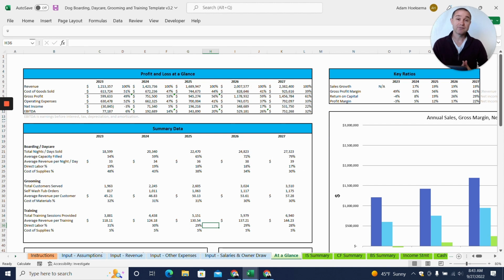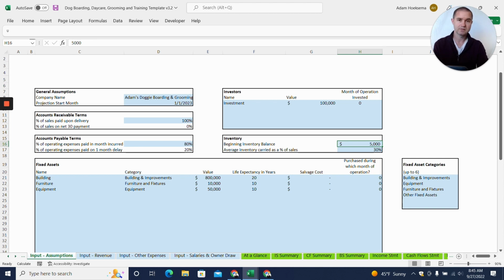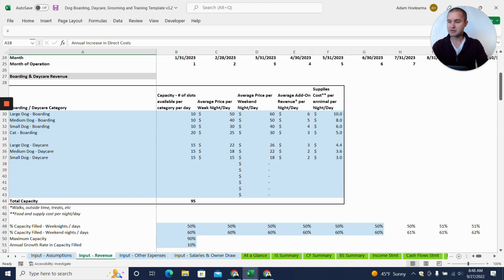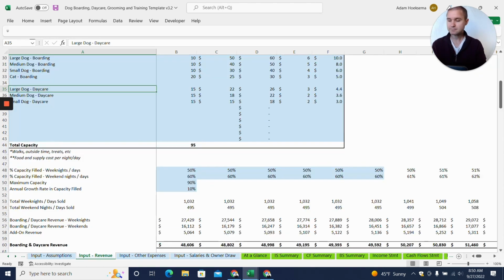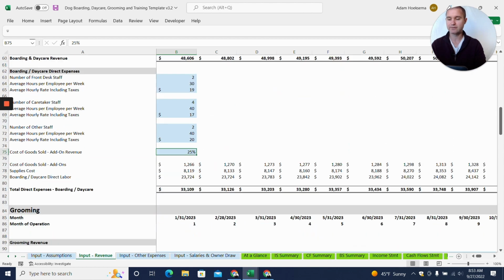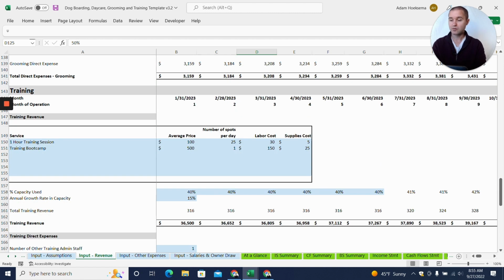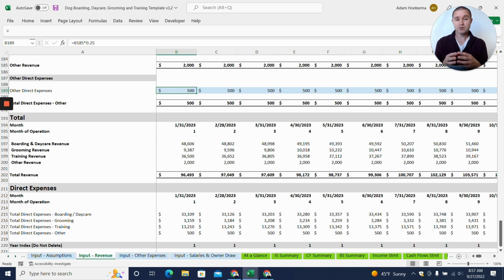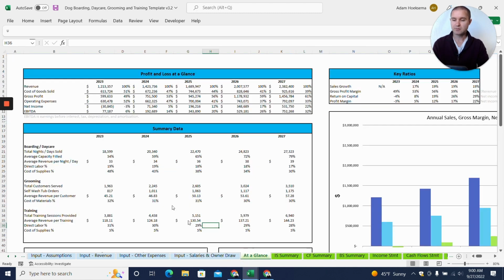How to Start a Dog Boarding Business: Creating Financial Projections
There are few industries that grow as regularly as dog and pet services. One thing that is great for pet businesses is that there are many services that complement each other and allow for you to become a one-stop shop for pet-related services. Starting a dog boarding business that can also offer services like grooming, training, and daycare can make for a very profitable venture. Follow along as we demonstrate how to create financial projections for a dog boarding facility.

0:00 Introduction to Dog Boarding Facility Projections
0:57 Preview of Completed Dog Boarding Pro Forma Financials
1:50 Overview of Inputting Assumptions for a Dog Boarder
4:37 Forecasting Revenue for a New Dog Boarding Facility
13:02 Projecting Expenses for a New Dog Boarding Business
13:50 Planning salaried employees for a Dog Boarding Facility